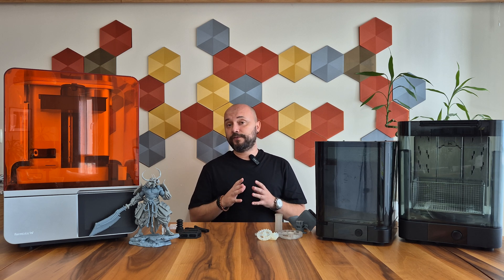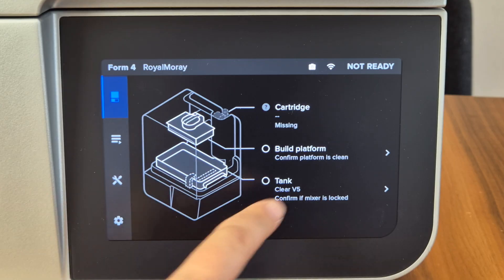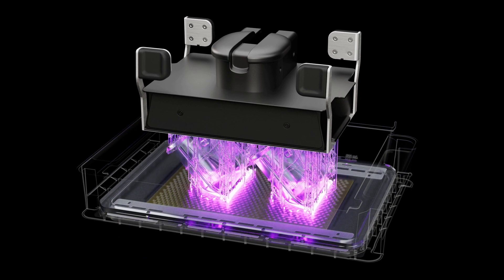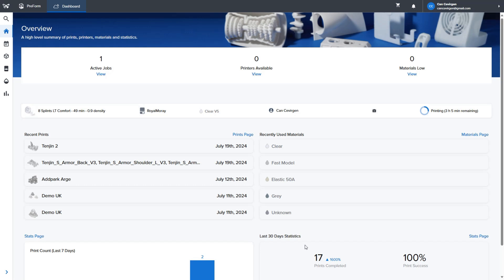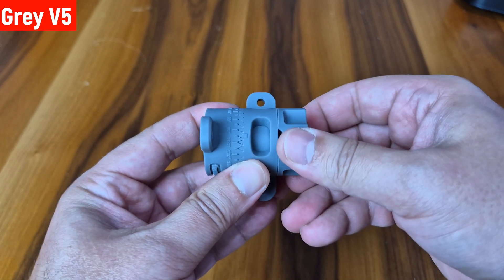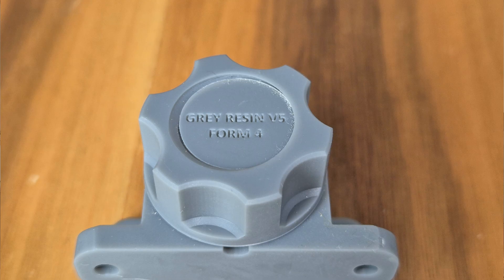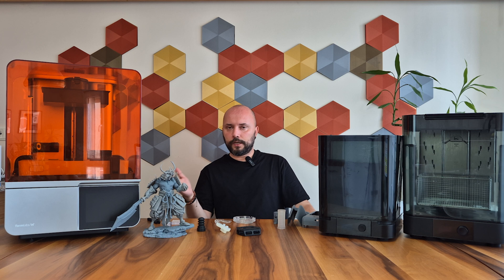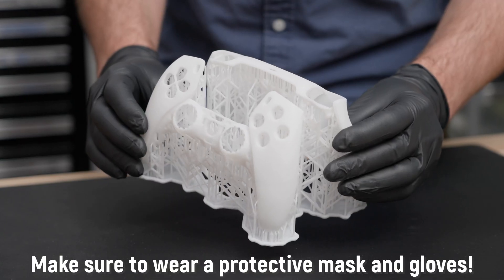Formlabs Form4 Review - The Choice of Professionals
Formlabs is one of the leading brands in the world known for the high-end SLA printers it produces. I am excited to do my first review of this brand, which I have been following for a long time. In this video, I reviewed the company's new MSLA printer Form 4, enjoy watching.